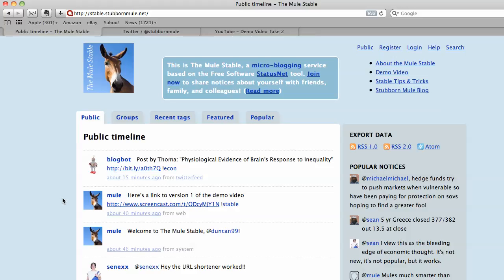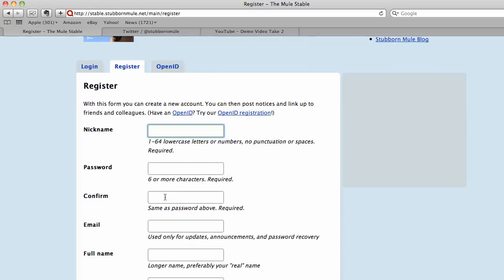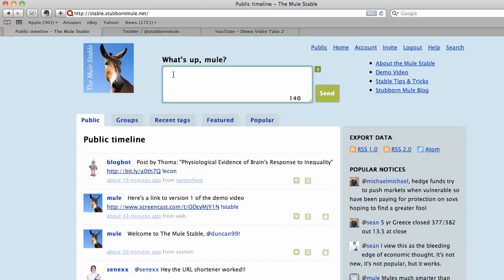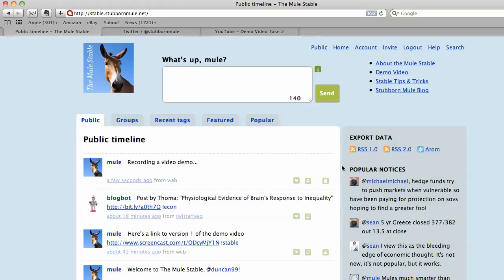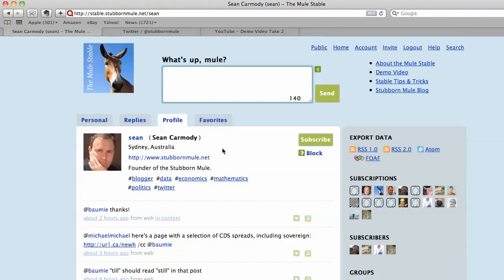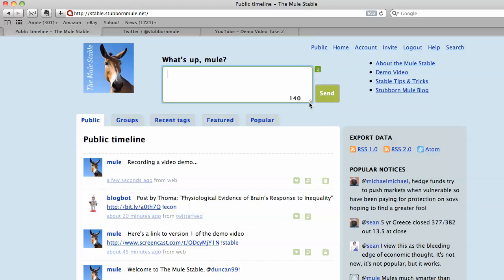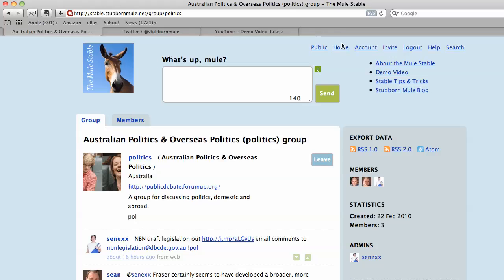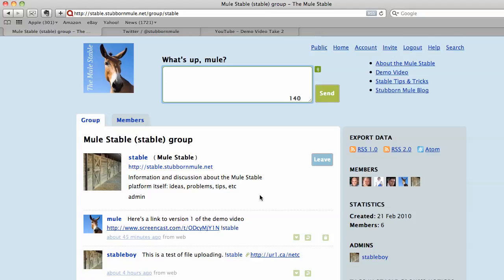Getting started on the Mule Stable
The Mule Stable is a discussion forum linked to the Stubborn Mule blog